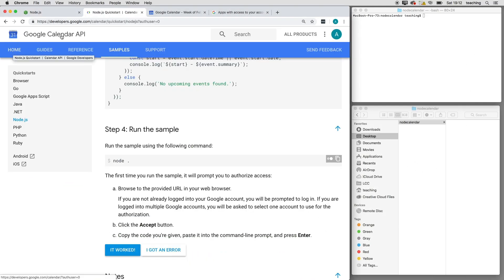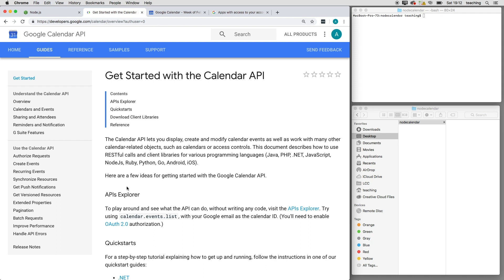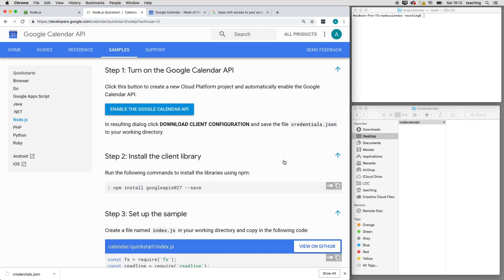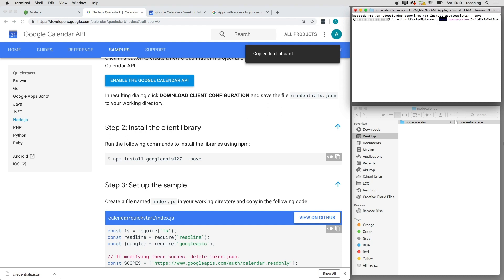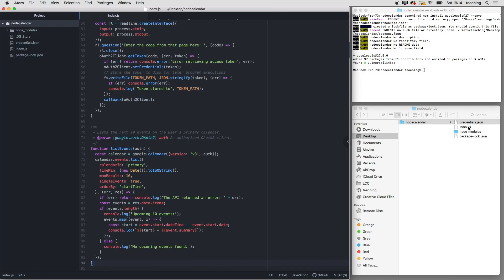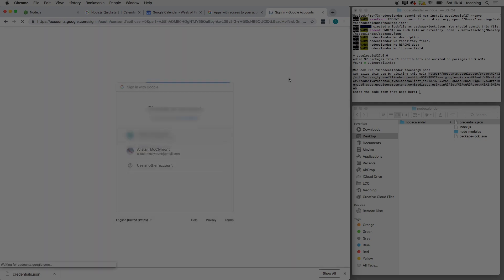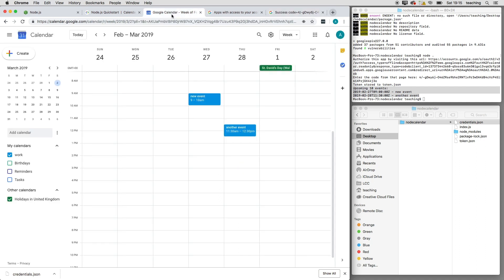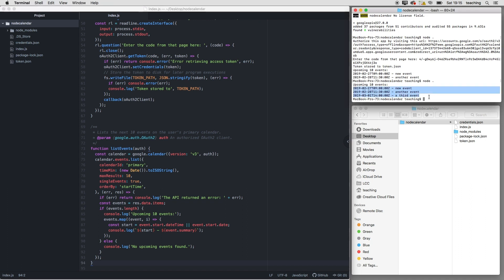Using the Google Calendar API with node.js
Using node.js with Google Calendar API is very straight forward, this shows how quick it is. You'll need to use a command line interface (Terminal on a Mac), a text browser (i'm using Atom) and will need to download and install Node.js and NPM.

Things have changed a little since this was posted, however this will get you going with the api using node.js: